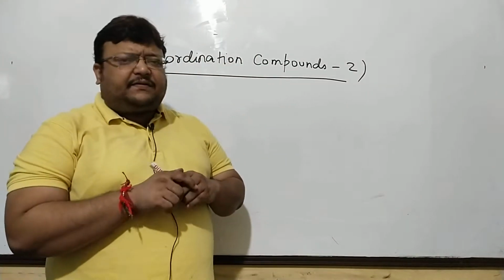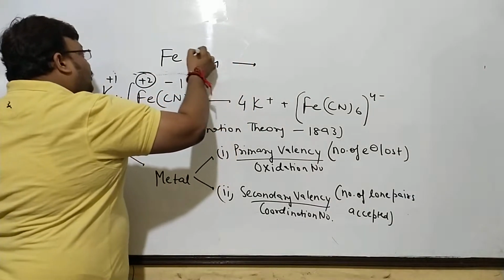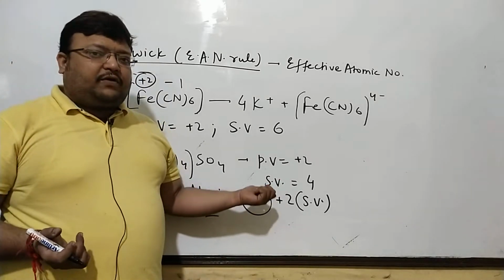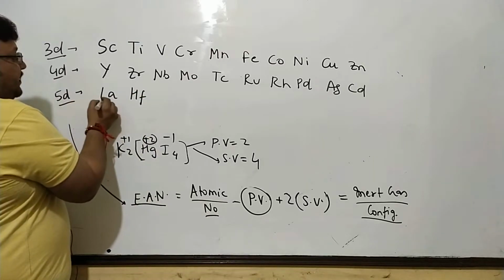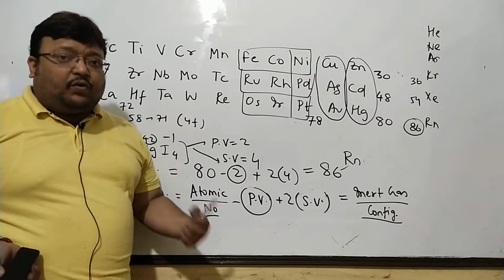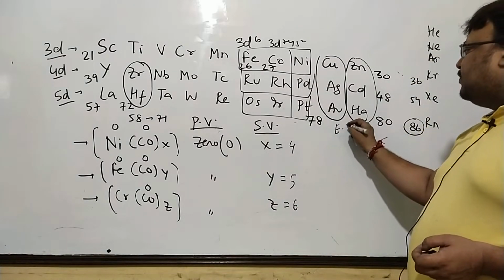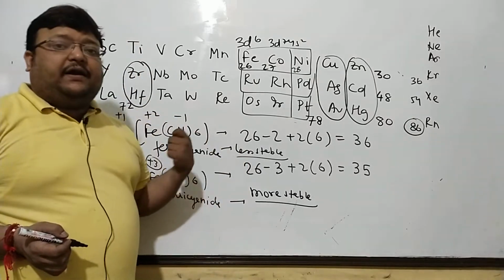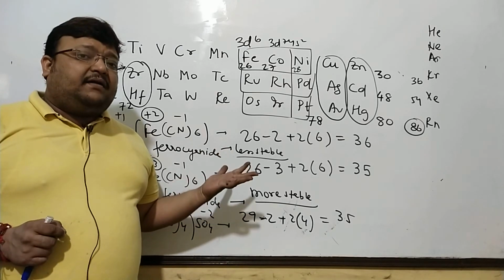Coordination Compounds class 2